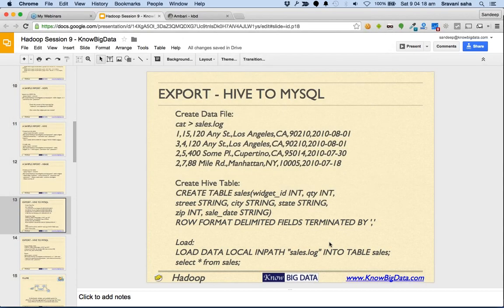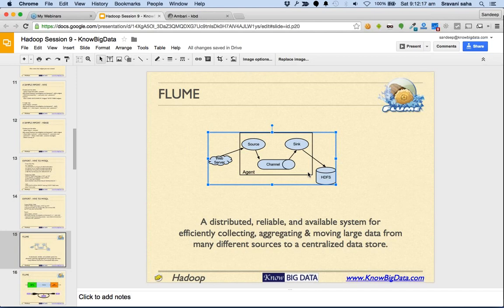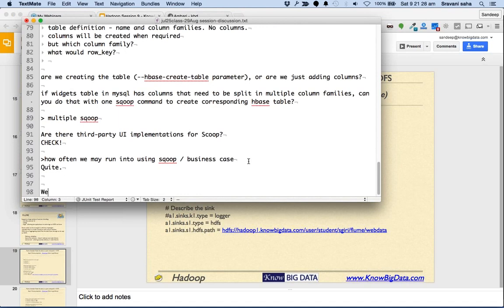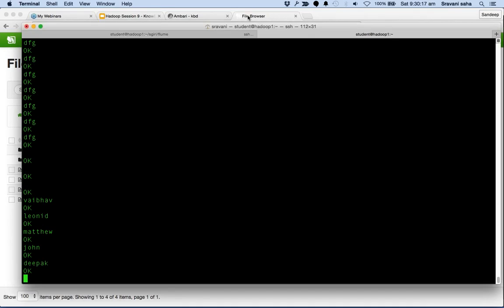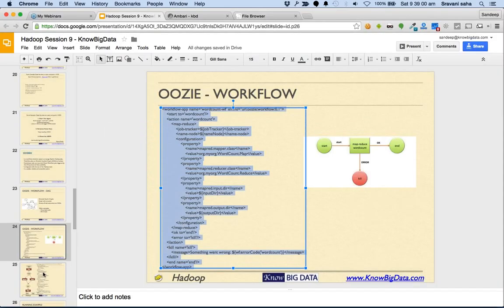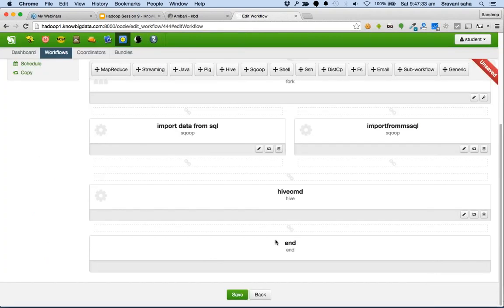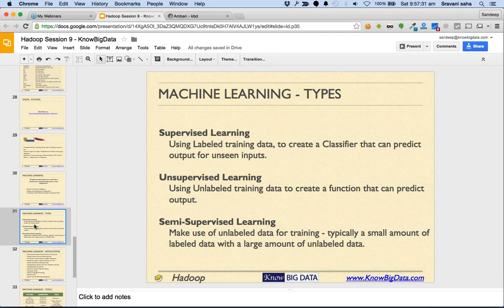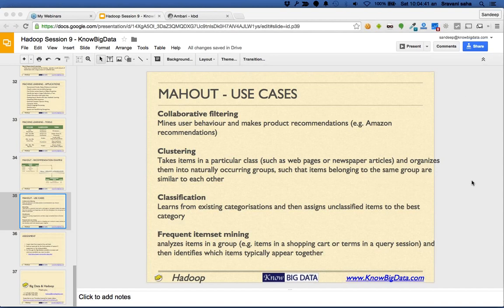Big Data & Hadoop - Batch of 25 July [7_00 am IST] 29-08-15 8.52 am